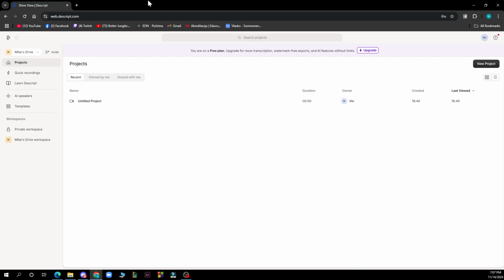How To Clone Voices On Descript (Quick Tutorial)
In this video I will show you How To Clone Voices On Descript. It would be good if you watch the video until the end so that you don't miss important steps.